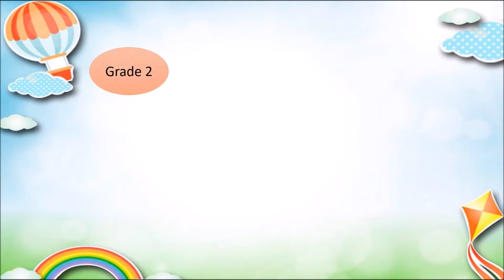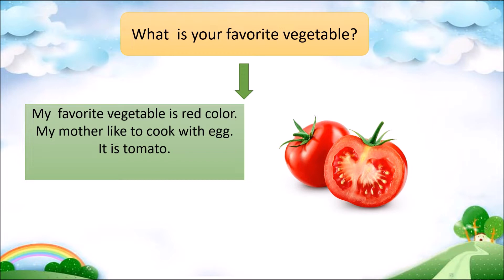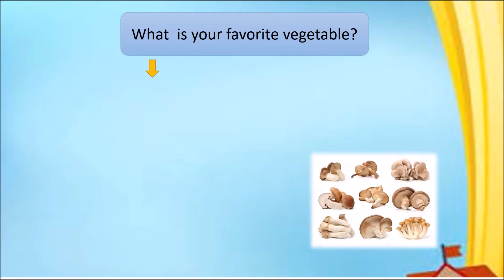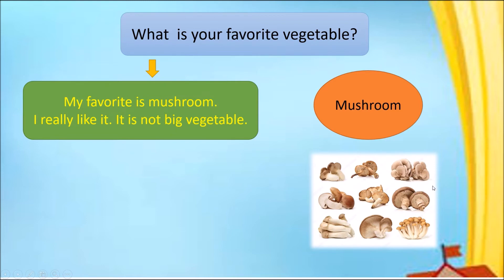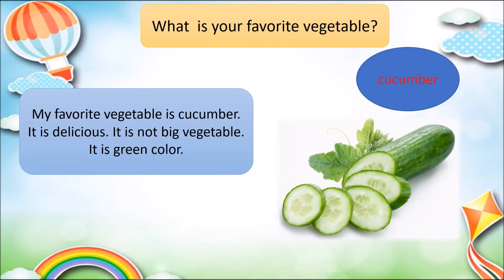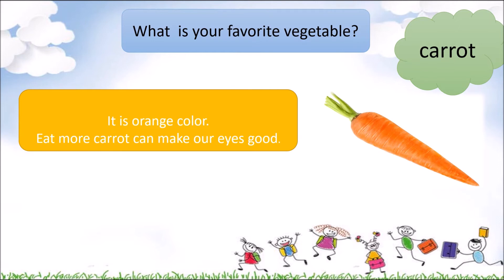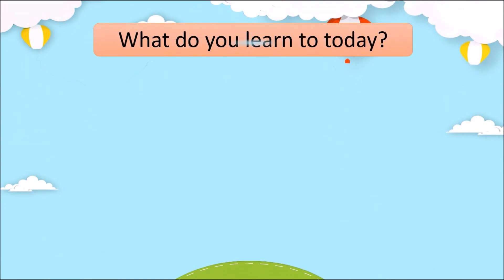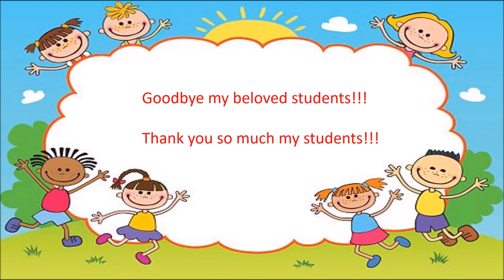2021 G2 English 22 What is your favorite vegetable?